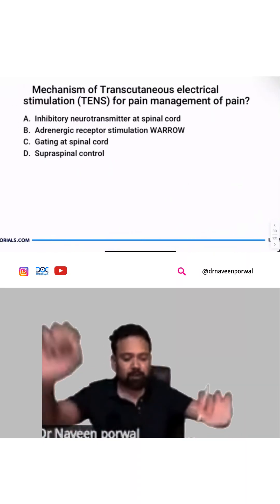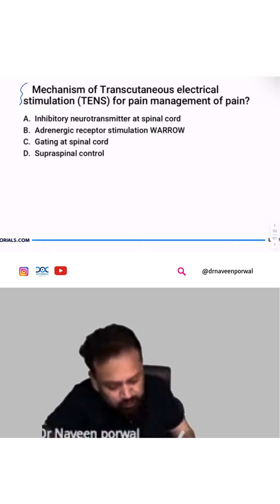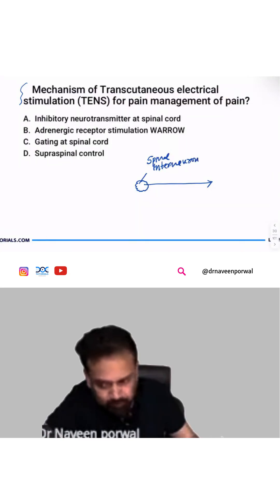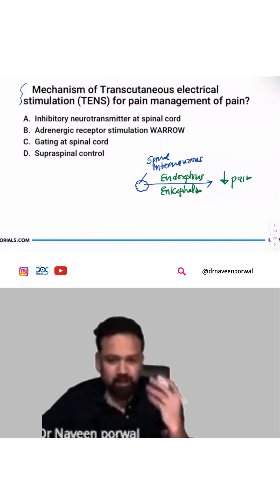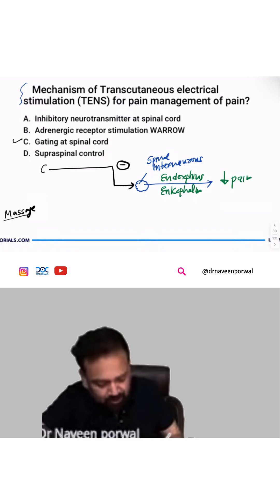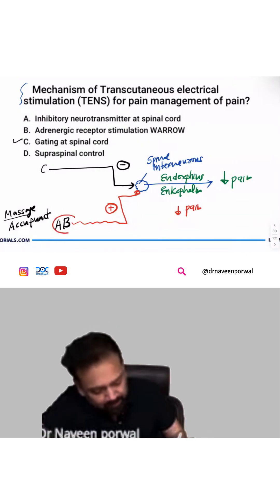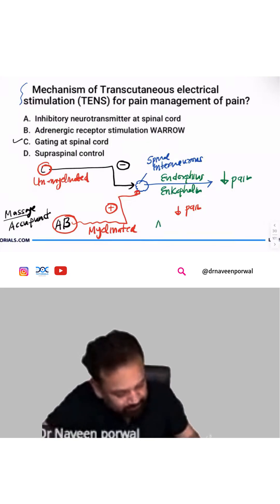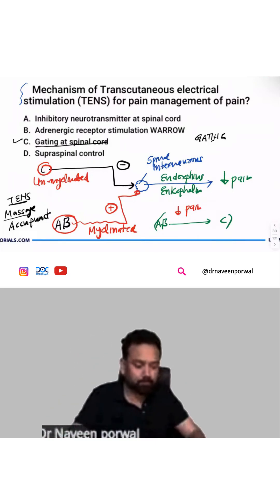Mechanism of TENS for Pain Management 🔥 | NEET PG Physiotherapy MCQ Explained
This MCQ tests your understanding.
💡 Explanation
🎓 Source: @drnaveenporwal | DOC Tutorials

Confused about how Transcutaneous Electrical Nerve Stimulation (TENS) helps in pain managementv? 🤔

Watch this short explanation to clear your NEET PG / NEXT / Physiotherapy concepts in seconds !

🧠 Topic: Mechanism of TENS (Transcutaneous Electrical Nerve Stimulation)
🎯 Concept: Gating at the spinal cord (Gate Control Theory)
👨‍⚕️ Explained by Dr. Naveen Porwal

📚 For more high-yield NEET PG concepts —

pulse pressure elderly, arterial wall compliance, high systolic pressure mcq, neet pg cardiovascular mcq, fmge 2025, usmle step 1 hemodynamics, ini-cet cardiology, doc tutorials